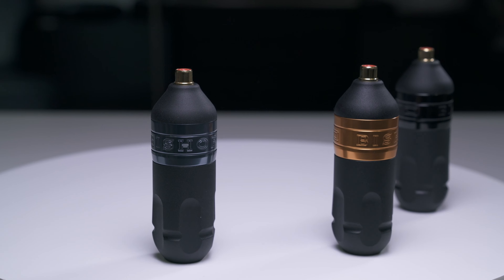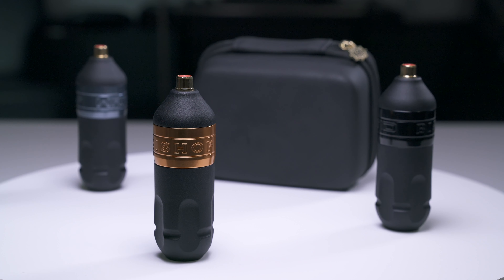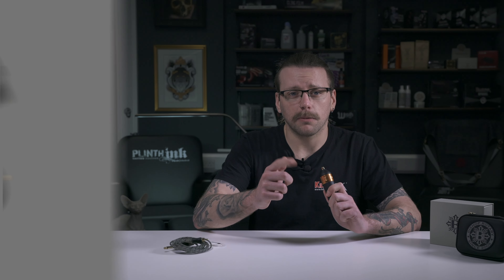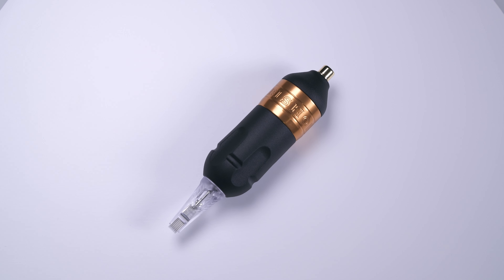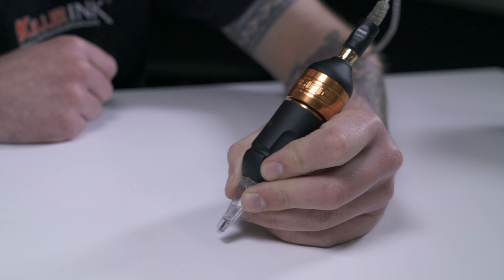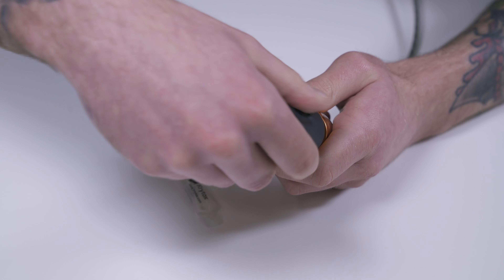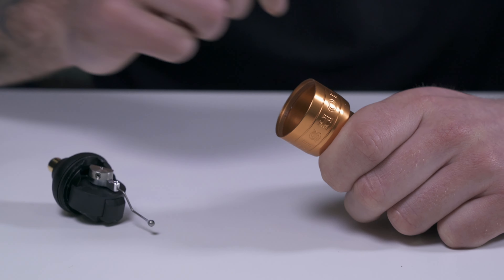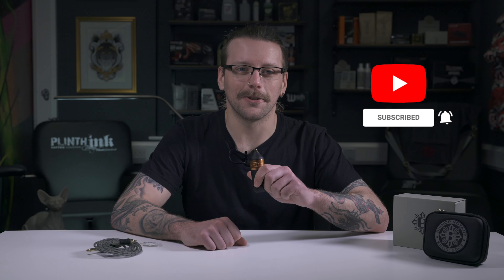Bishop Wand Packer Tattoo Machine | Review, Setup & Unboxing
We unbox, set-up and review the Bishop Wand Packer tattoo machine and talk you through its features.

The Bishop Wand Packer is a popular cartridge-dedicated, pen-style tattoo machine with a brushless Faulhaber motor with custom winding made specifically to provide more torque and power.

Bishop Rotary's Wand Packer is an all-in-one tattoo machine that is perfect for colour realism, both modern and traditional colour packing, and bold lines.

Made in the USA from lightweight, aircraft-grade aluminium, the Wand Packer from Bishop Rotary comes with a fixed 4.2 mm stroke and has a recommended working voltage between 7 and 9 V.

Compatible with universal, Cheyenne-type needle cartridges.

The Bishop Wand Packer is available to order from Killer Ink Tattoo

Hey guys, it’s Liam from Killer Ink, and today I’m going to be showing you the Bishop Wand Packer.

The Wand is a cartridge-dedicated, pen-style machine from Bishop Rotary that is hugely popular with tattoo artists and available in three versions: Liner, Packer, and Shader, with our focus today being on the Packer model.

The Bishop Wand Packer is an all-in-one tattoo machine that is ideal for colour realism and both modern and traditional colour packing, as well as bold lining.

As you can see here, the Wand comes complete with an aluminium grip, a black and grey premium RCA cord, and a Bishop-branded zippered hard case for travelling.

Unlike the Shader version which has a brushed motor, the Wand Packer, along with the Liner model, comes fitted with a 5-Watt brushless Faulhauber motor with custom winding made specifically to provide more power and torque during tattooing.

The Packer sits in the middle of the Bishop Wand range thanks to its fixed 4.2 millimetre stroke length. As with the other models, this tattoo pen is compatible with universal, Cheyenne-type needle cartridges and offers adjustable needle depth up to 6 millimetres.

You can use the included Bishop RCA cable or one of your own to power the Wand via the RCA connection we can see here. If you want to cut out the need for cords and power supplies, check out the Bishop B-Charged battery pack, which will integrate perfectly with your Wand and provide up to 12 hours of wireless power.

The Wand Packer has a recommended working voltage range of 7 to 9 Volts, with Bishop recommending 5 to 6 Volts for peppery shading with a 3 Round Liner and around 6 Volts for whip shading.

This pen-style rotary does not offer adjustable give, but if you lower the voltage you’re working at, it will naturally lower the give of the machine.

Bishop Rotary’s lightweight Wand Packer is crafted from aircraft-grade aluminium and comes with a smooth matte black finish for the machine and grip, along with a hand-polished copper band. The included grip is not only fully-autoclavable, but has been ergonomically-designed to ensure that it’s comfortable to hold and use over long tattooing sessions.

The Bishop Wand Packer measures 30 millimetres in diameter and 95 millimetres in length with the grip attached, while weighing in at 113 grams.

For maintenance purposes, use the silicone grease pack that comes with the Wand and apply a teardrop-sized amount every 6 to 8 weeks - roughly every 150 hours of use. However, you only really need to lubricate the machine if it starts to become noisy.

Before applying the grease, make sure to turn the machine on and then use a cotton bud to precisely add a drop of the lube onto the drive bar of the Wand. After the third or fourth time lubricating the rotary, you should clean inside of the chamber to ensure the silicone grease doesn’t reach the motor. This can be done by unscrewing both the grip and back plate, then using a cotton bud to remove any excess grease.

So now that you’ve seen the Packer model, what do you think? Will this Bishop Wand be your next tattoo machine?